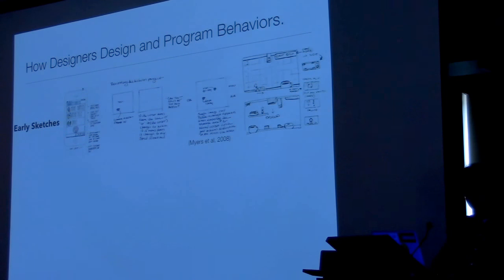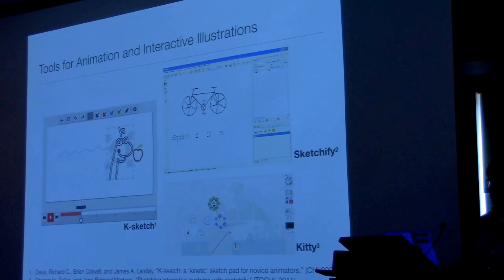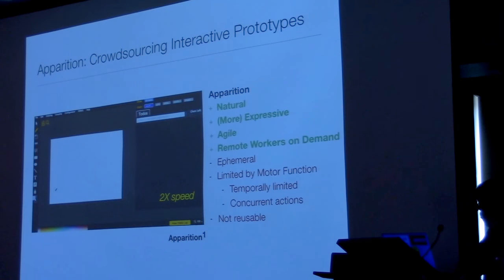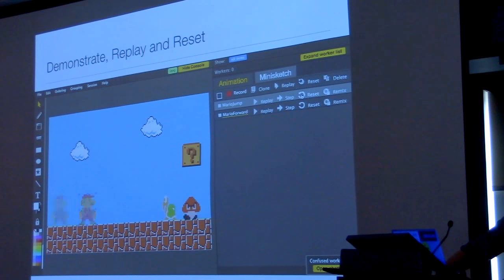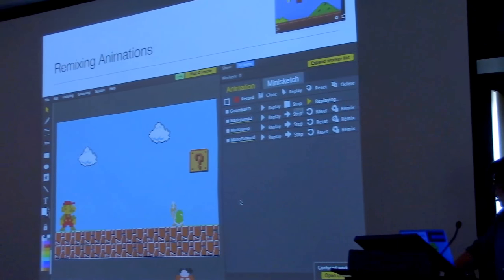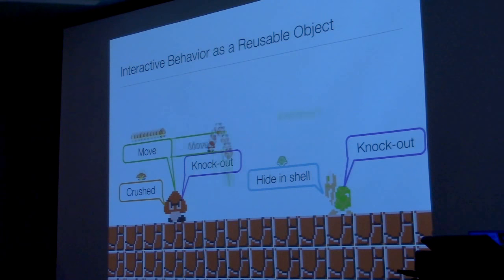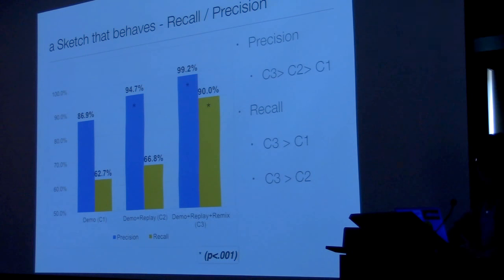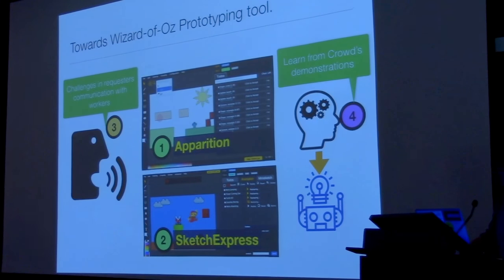Oct. 10, 2017, Sang Won Lee, SketchExpress: Remixing Animations for More Effective Crowd (...)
Title: SketchExpress: Remixing Animations for More Effective Crowd-Powered Prototyping of Interactive Interfaces

Speaker Bio:

Sang Won Lee is a Ph.D. Candidate in Computer Science at the University of Michigan. His works lie at the intersection of music and computer science and he has focused on developing interactive systems that mediate musical collaboration and enable novel ways of artistic expression. Also, he has put efforts to bring the collaborative live nature of music-making to other domains and to create computational systems that facilitate real-time collaborative creation for various tasks: from crowdsourcing to programming. He holds a Diploma in Industrial Engineering from the Seoul National University and an M.S. degree in Music Technology from Georgia Tech. He is a musician, who performed numerous times in peer-reviewed venues including NIME, Art-CHI, and ICMC and received the International Computer Music Association Music Award 2016 with his composition, Live Writing: Gloomy Streets.

Abstract:

Low-fidelity prototyping at the early stages of user interface (UI) design can help designers and system builders quickly explore their ideas. However, interactive behaviors in such prototypes are often replaced by textual descriptions because it usually takes even professionals hours or days to create animated interactive elements due to the complexity of creating them. In this paper, we introduce SketchExpress, a crowd-powered prototyping tool that enables crowd workers to create reusable interactive behaviors easily and accurately. With the system, a requester—designers or end-users—describes aloud how an interface should behave and crowd workers make the sketched prototype interactive within minutes using a demonstrate-remix-replay approach. These behaviors are manually demonstrated, refined using remix functions, and then can be replayed later. The recorded behaviors persist for future reuse to help users communicate with the animated prototype. We conducted a study with crowd workers recruited from Mechanical Turk, which demonstrated that workers could create animations using SketchExpress in 2.9 minutes on average with 27% gain in the quality of animations compared to the baseline condition of manual demonstration.